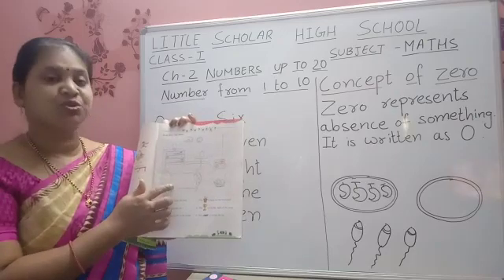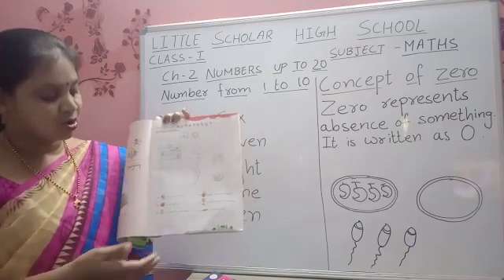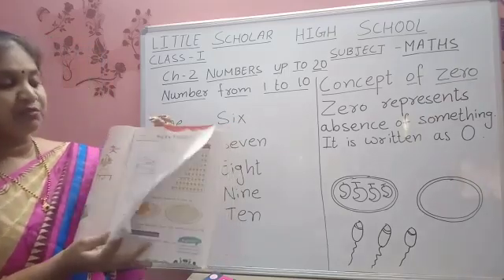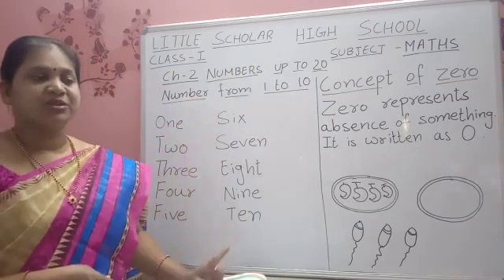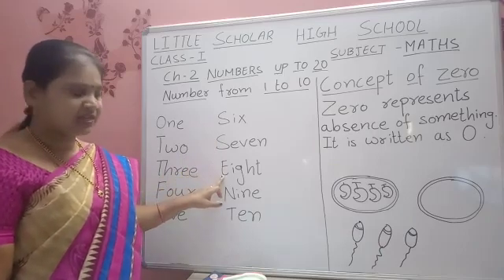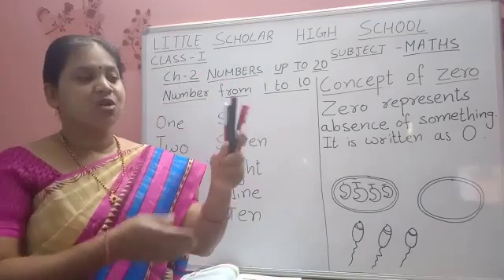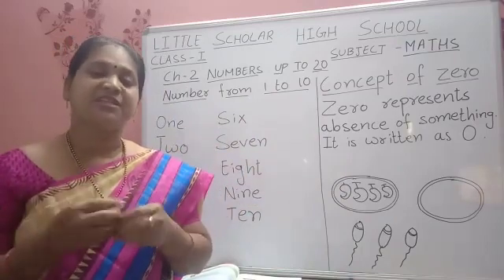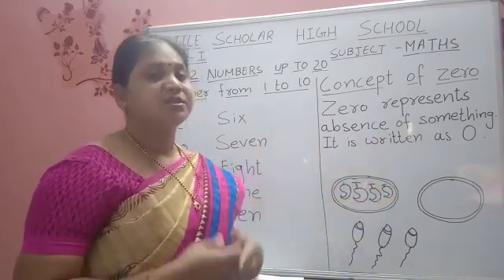Concept of Zero | Maths for Kids | Part 5 || LITTLE SCHOLAR HIGH SCHOOL | MAARGDARSHAK - PLAY SCHOOL